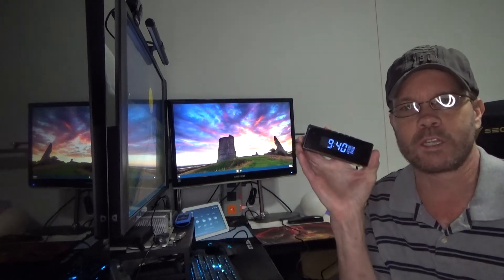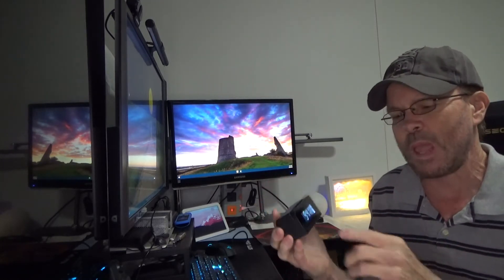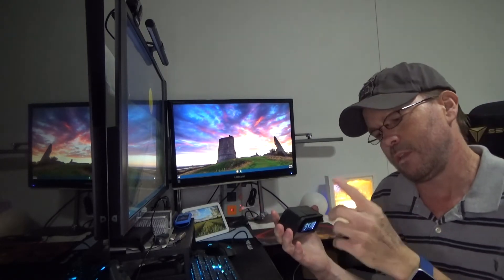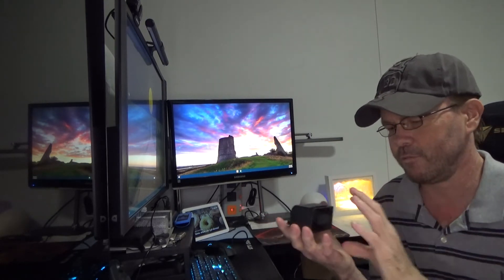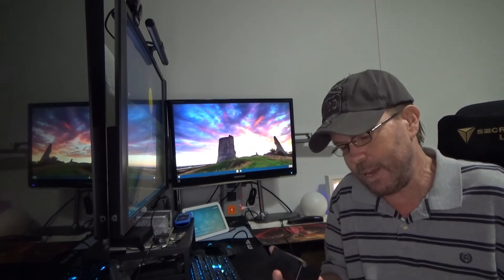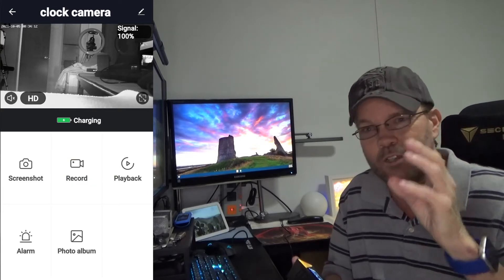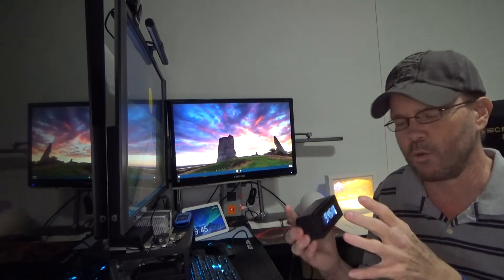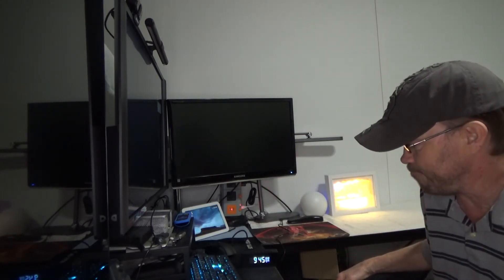Gitroso 1080P HD Wireless Hidden Spy Camera Clock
UPDATE: Please note after some time one issue has arisen. The time displays oddly at random, seems it can be set to 12HR mode but seemingly is flipping between 12HR & 24HR mode at random. It is 12:36AM yet the clock reads 0:36AM, in the 12HR Mode it should display like other clocks and just display as 12:36AM. Otherwise, it's been fine.

Item(s): Hidden Spy Camera Clock 1080P HD Wireless Mini Camera with Remote Viewing, Motion Detector with Alarm, 33 FT IR Night Vision, 12H/24H Display, Live Streaming Tiny Camera for Home/Office, Upgraded